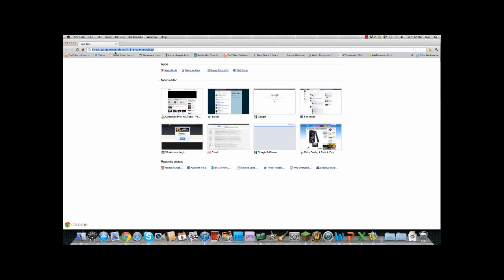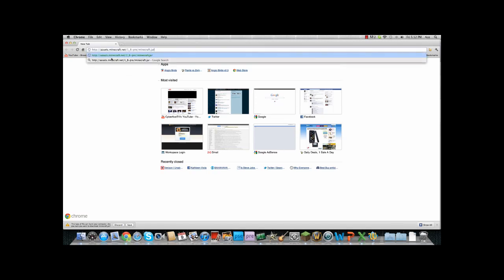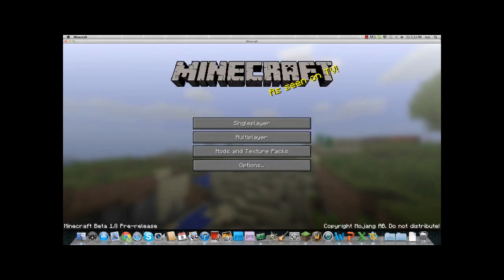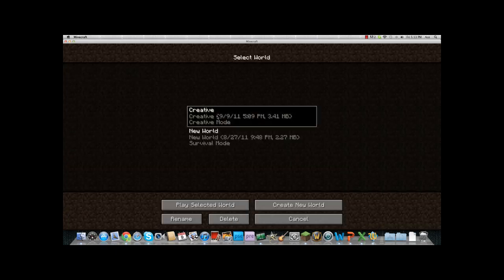How to install Minecraft 1.8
How to install an official version of Minecraft 1.8!